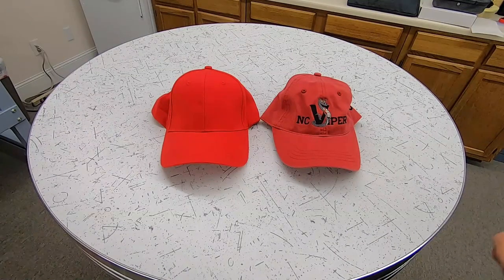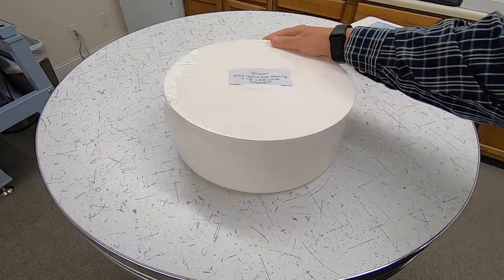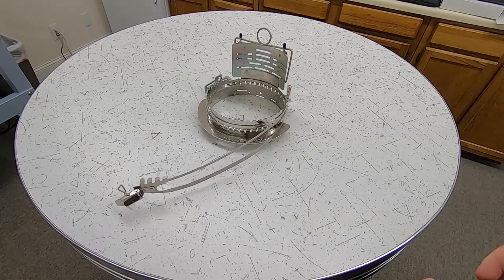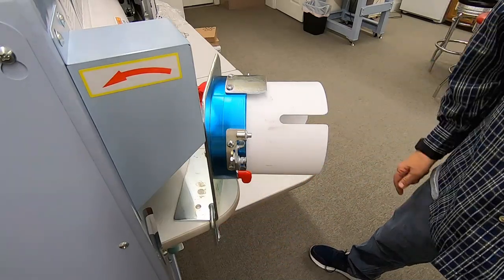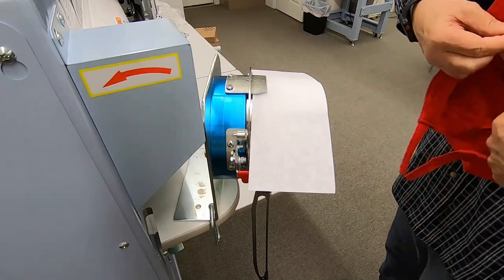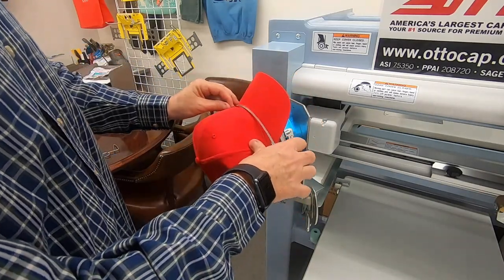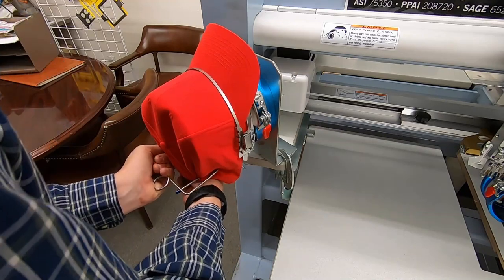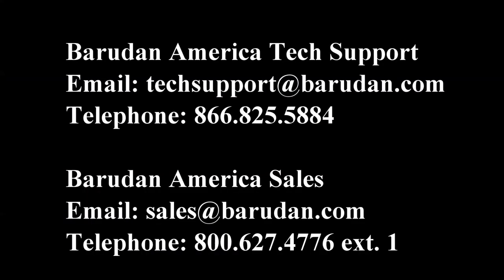How to Frame a Cap on a Barudan Embroidery Machine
Barudan Embroidery Machines are known in the industry to be leaders in the production of quality caps. Watch to learn how to properly frame a cap on a Barudan Cap Frame and Driver. You'll learn about some of the techniques and materials required to create beautiful looking and personalized caps.

Want to learn more about purchasing a Barudan Embroidery Machine to make your own caps?